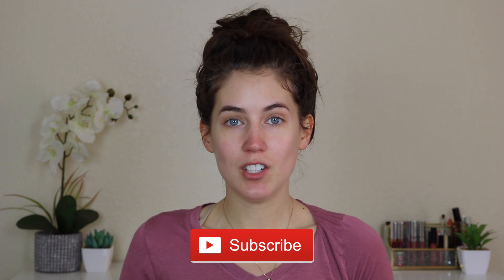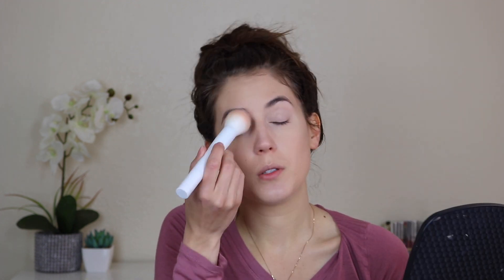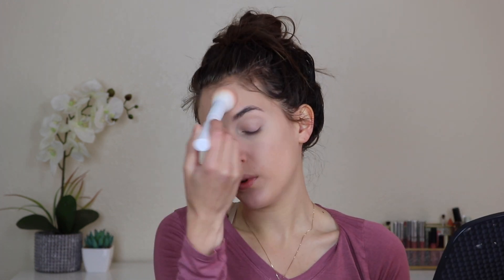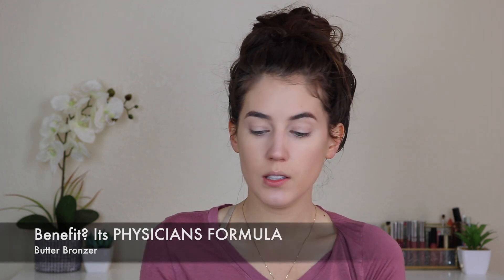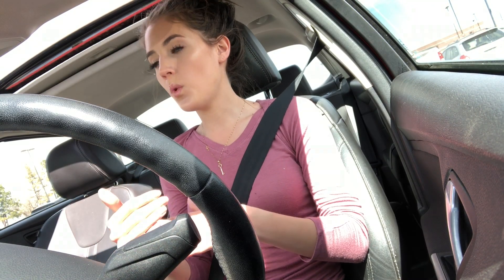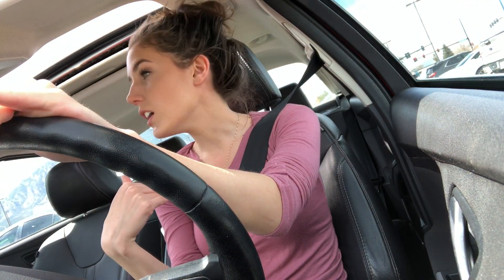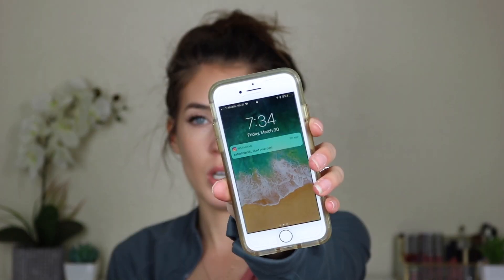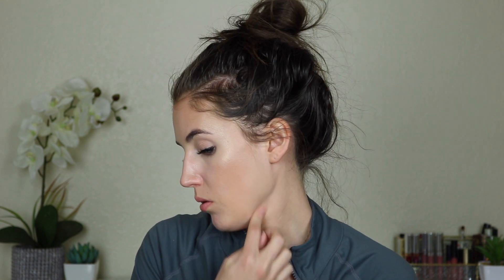Velour Lashes Worth the Hype? | Wear Test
This video I'm trying on and doing a 9 hour wear test with the Velour Effortless Barely There lashes! Are they worth the hype? Are they comfortable and do they stay on all day? Watch NOW!

Click here to sign up for a monthly beauty box for $21 sent right to your door with 5 FULL SIZE products!

Products Mentioned~

Covergirl 3in1 Foundation

Maybelline Fit Me Concealer Fair (15)

Maybelline Fit Me loose finishing powder Fair (05)

Physician’s Formula Butter Bronzer Light

Becca Cosmetics x Jaclyn Hill Champagne Pop Highlighter

Pretty Vulgar Hush Blush

Ofra Lipgloss (Unsure what shade)

Velour Barely Effortless Barely There Lashes and Adhesive (sent to me for free from influenster)

Camera used: Canon EOS T6i with Rode mic